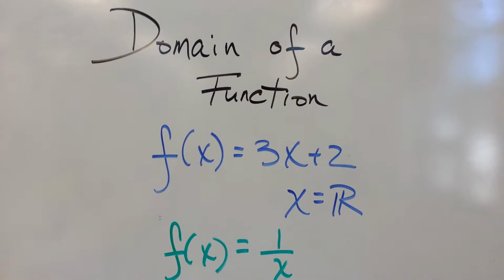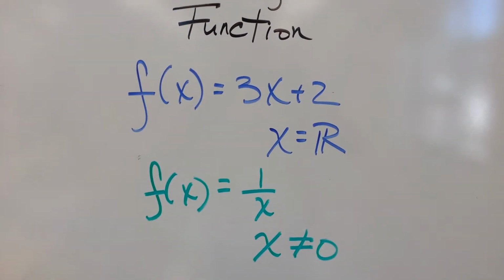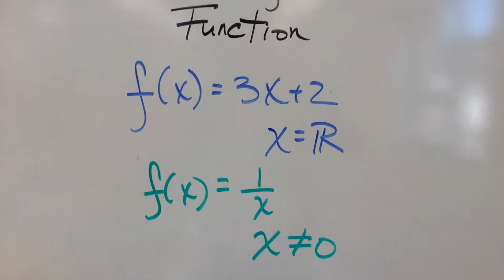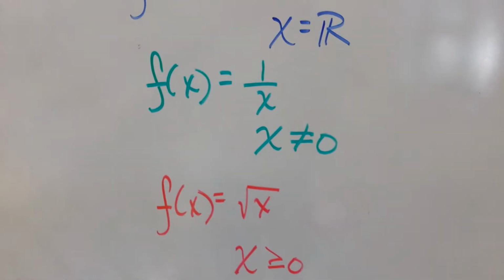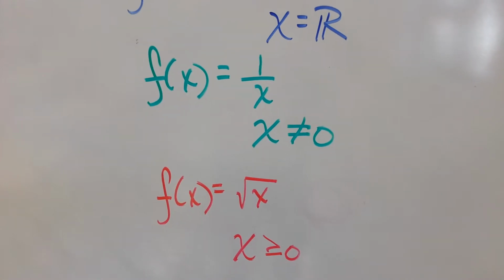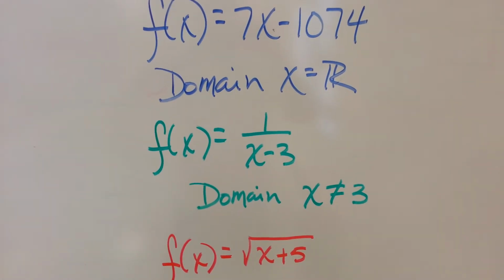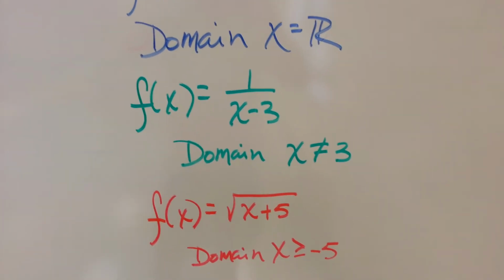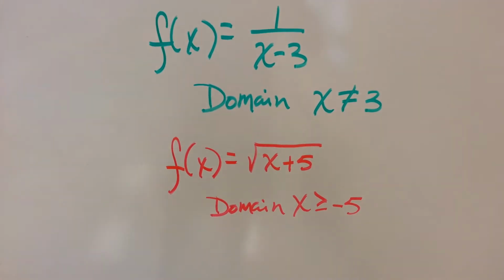How to find the domain of a function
The Domain of a function